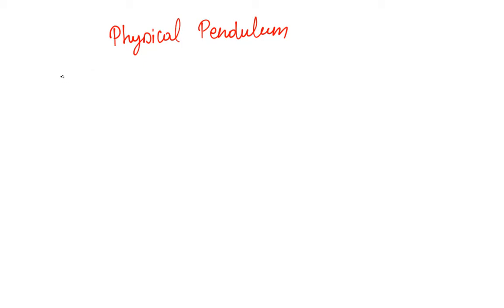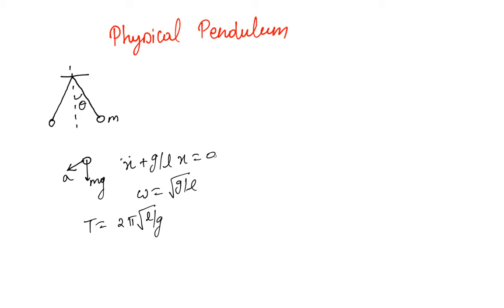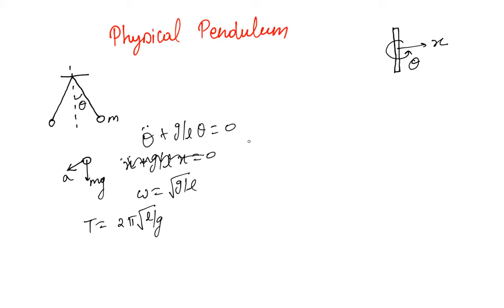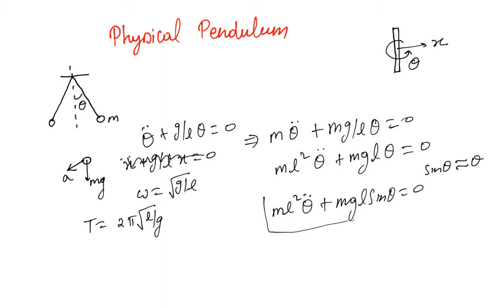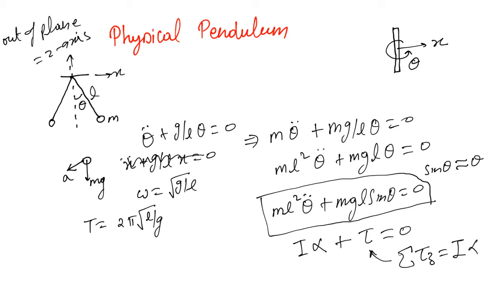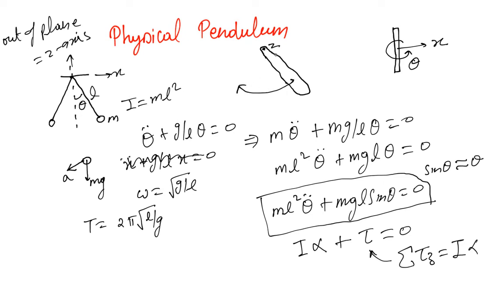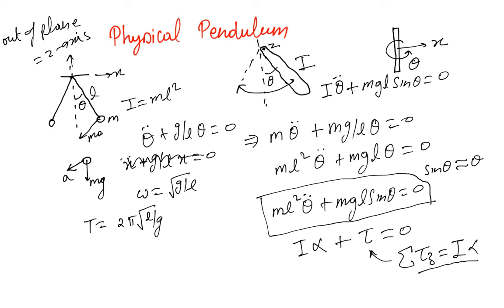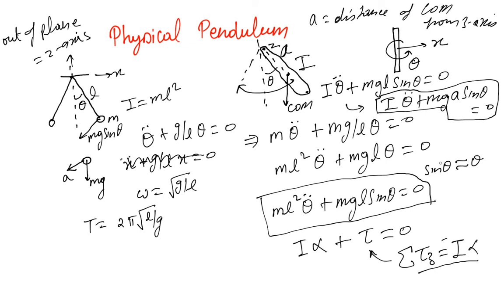Physical Pendulum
Lesson 76 Physics - Physical Pendulum